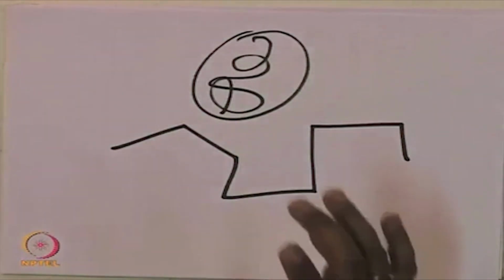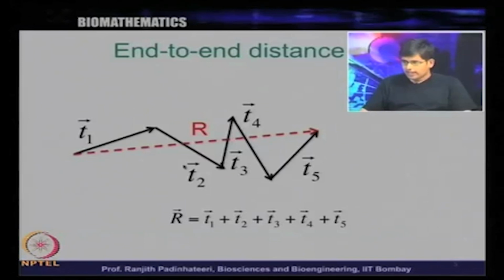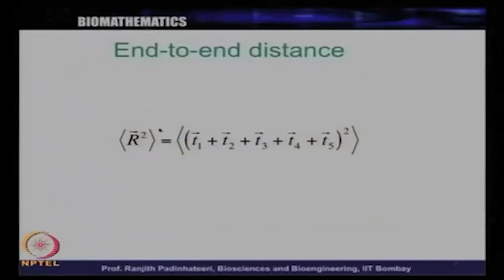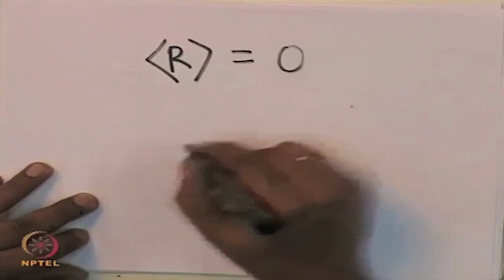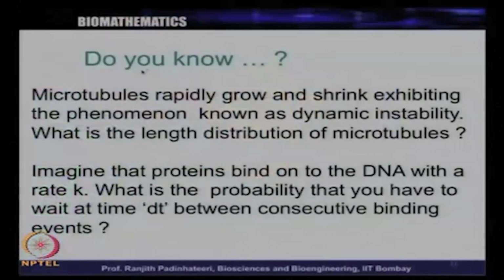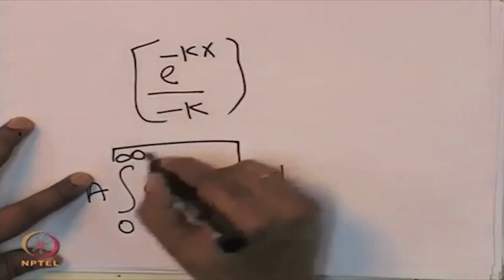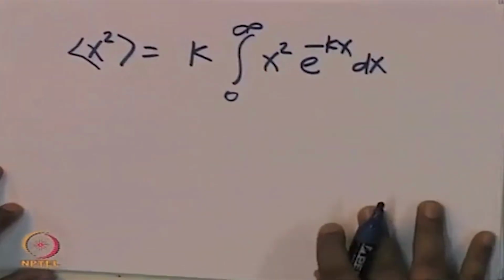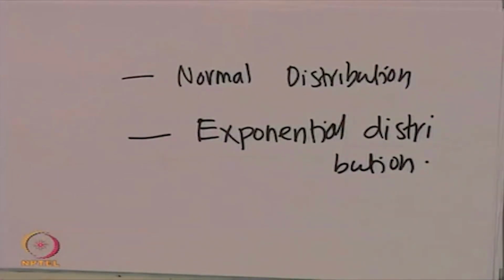Size of a flexible protein: Simplest model